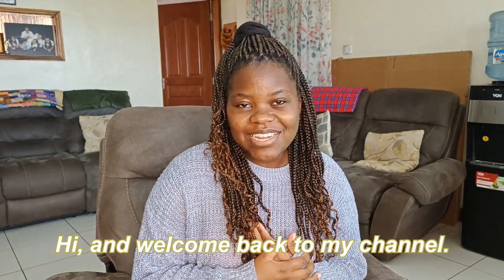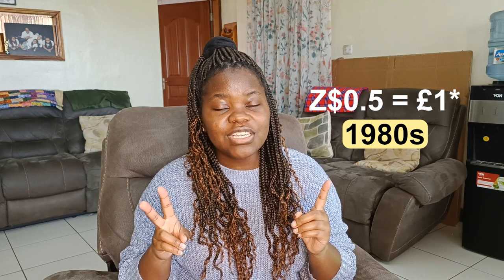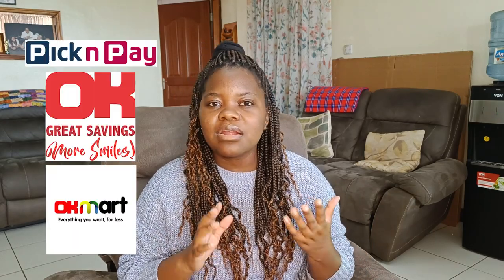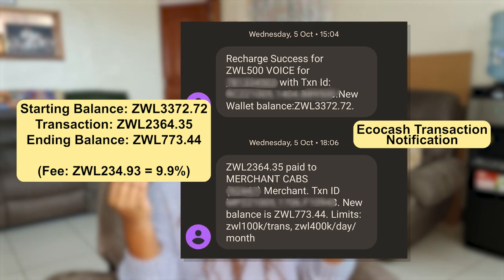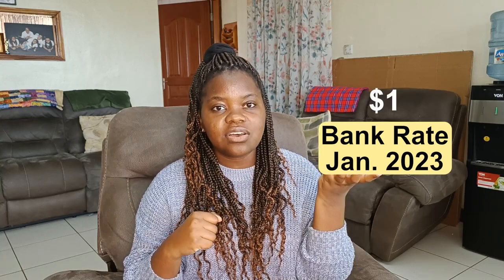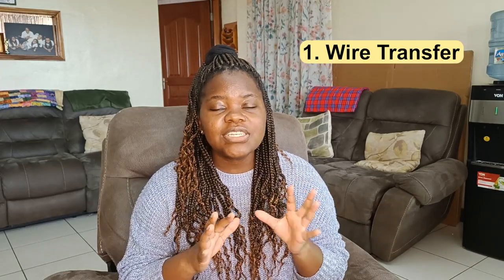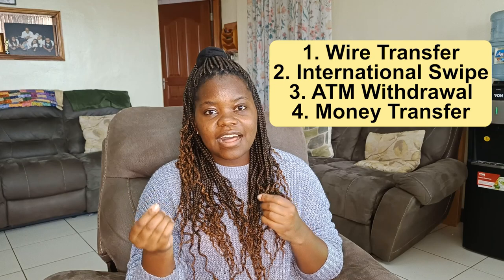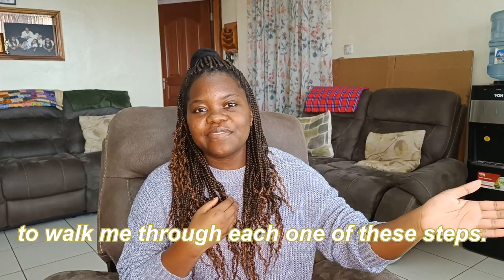How Money Works in Zimbabwe: Dollar to USD, Money Transfer, FOREX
In this video, I talk about how money, forex, currency & money exchange,  using USD and RTGS, as well as how to send money using WorldRemit, Western Union, MoneyGram, and Mukuru.

I also touch on whether or not you can use an international Visa card in Harare, ATMs in Zimbabwe, and using Zimswitch/Ecocash.

Enjoy and let me know if you'd like any other explainers in the future 💛.
CHAPTERS:
00:00 0. introduction
00:54 1. a brief history
02:00
2. accepted currencies
02:12 3. how to pay for items
05:00 4. getting RTGS
07:05
5. accessing your money
09:19 6. sending money (locally/diaspora)

09:43 7. conclusion

✨ Now We Know Why The RTGS$ Is Referred To As ZWL

🤍 Subscription count: 136
🤍 Filmed on Oppo Reno 8 5G